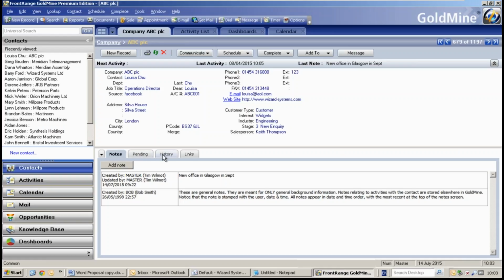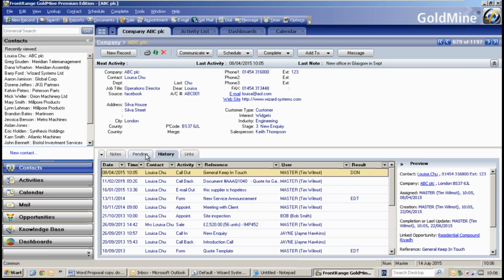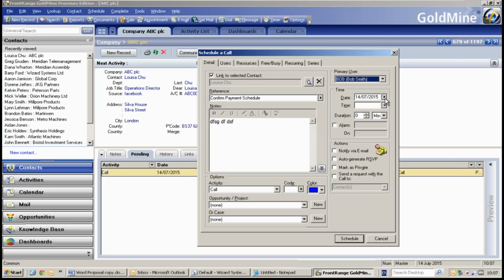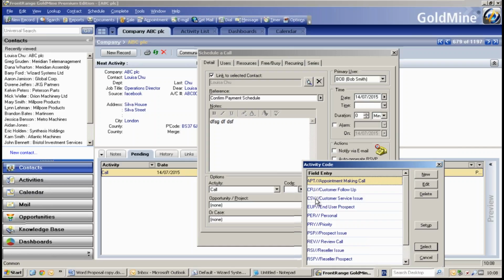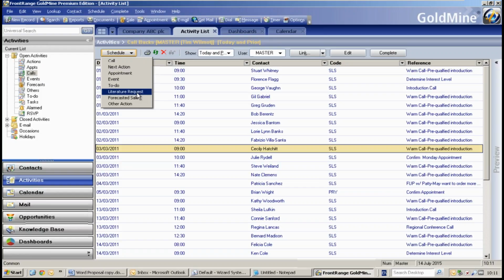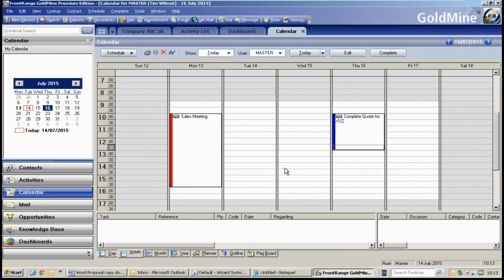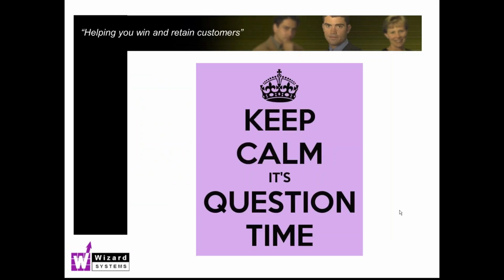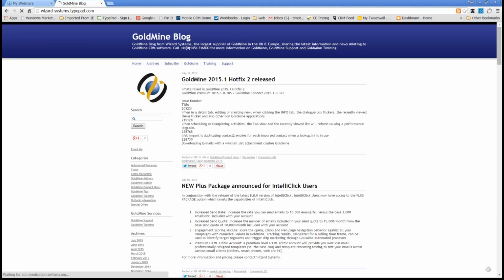GoldMine CRM 101 - Staying on top of your sales activities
A recording of a live presentation by CRM specialists, Wizard Systems, on 14th July 2015 on GoldMine CRM, focusing on how to keep a track of your tasks and activities in CRM